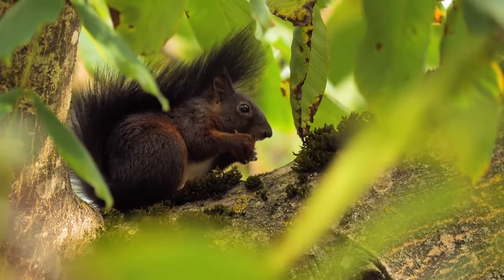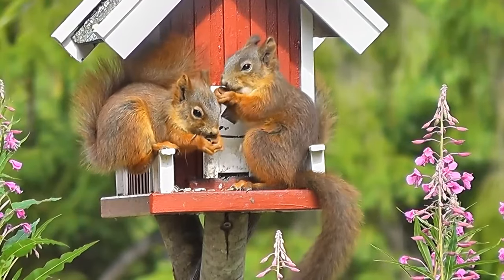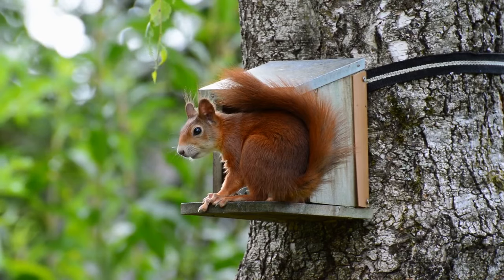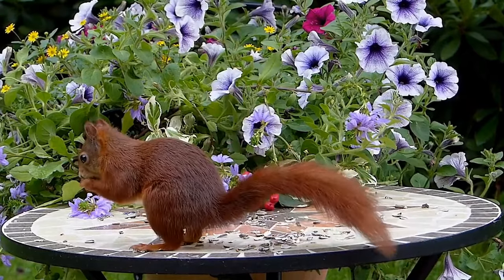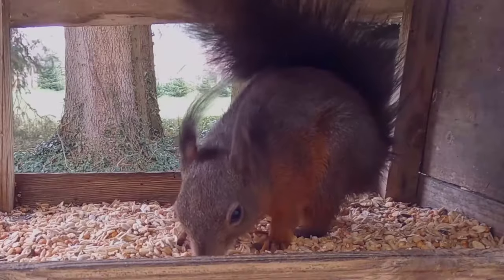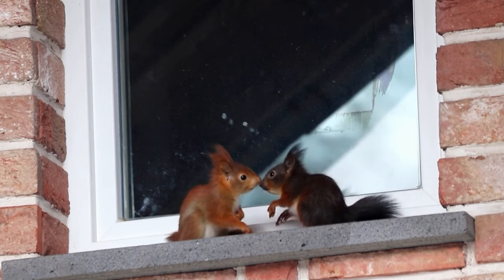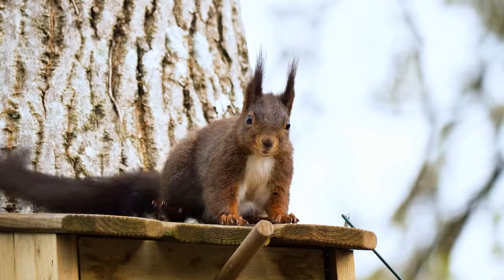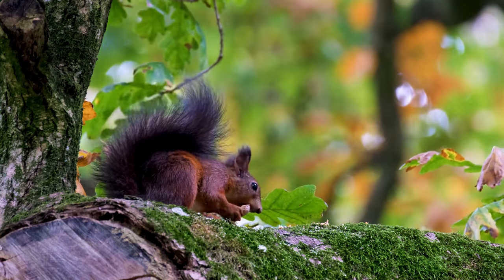The Red Squirrel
The common squirrel, or European red squirrel (Sciurus vulgaris), is a small arboreal rodent known for its curious feeding habits.

Throughout history, the red squirrel has been observed, hunted, or venerated by the ancient inhabitants of Europe, becoming one of the symbolic animals of the forests of the Old Continent.

Get to know the red squirrel, a tiny but intriguing creature with a big personality. From their distinctive coloration to their clever foraging strategies, discover what makes these bushy-tailed critters so endearing.